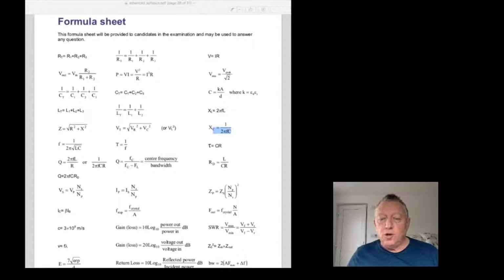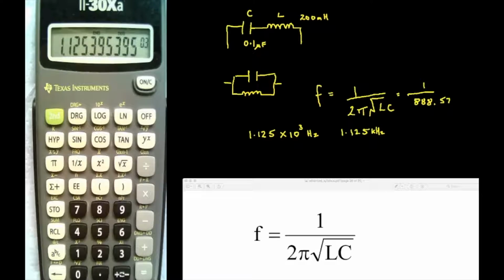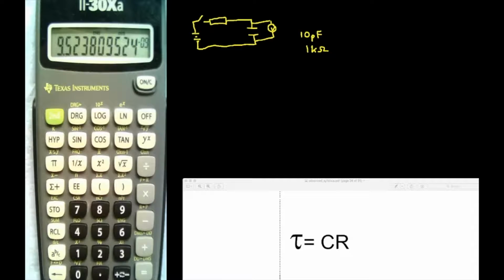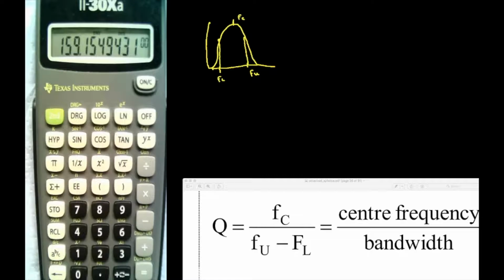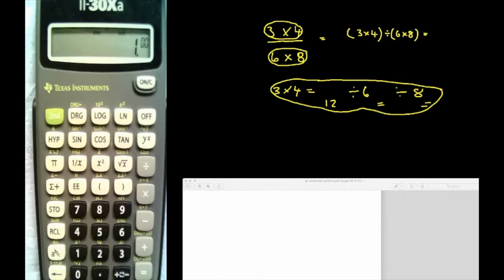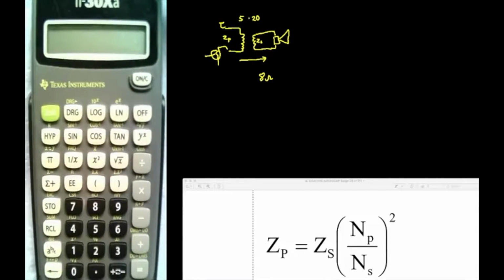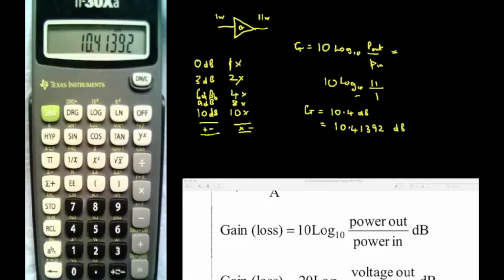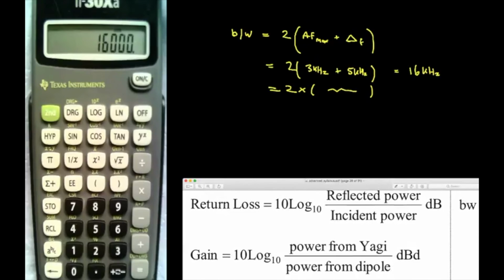Advanced - Using the TI-30Xa - Part 3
The final part. Looks at more Advanced Certificate equations and logs